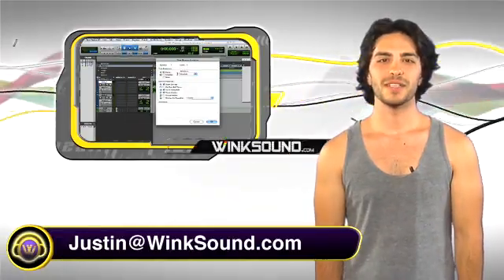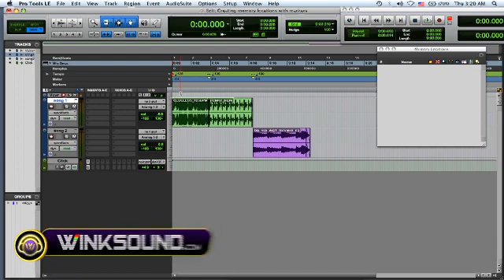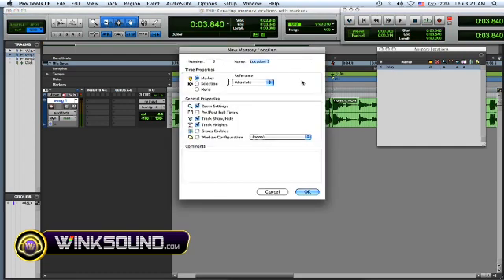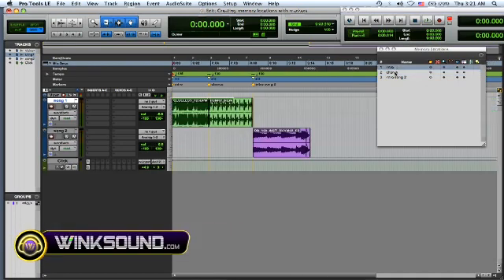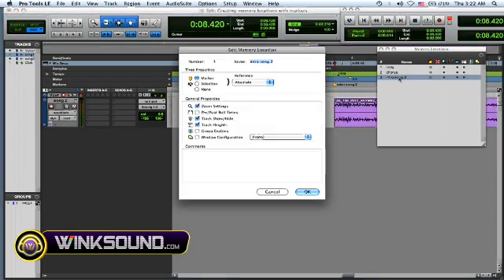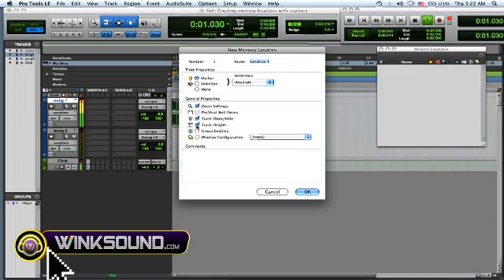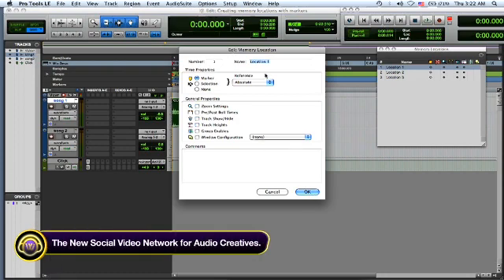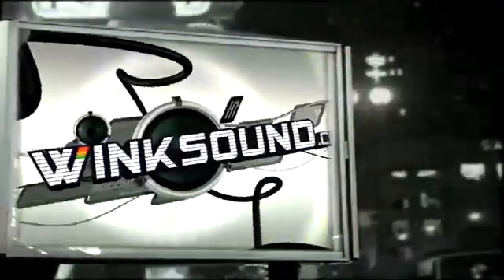Pro Tools: Creating Memory Locations | WinkSound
This tutorial explains how to create memory location using markers to better navigate your sessions within Pro Tools 8.